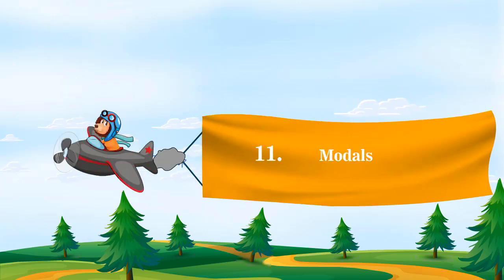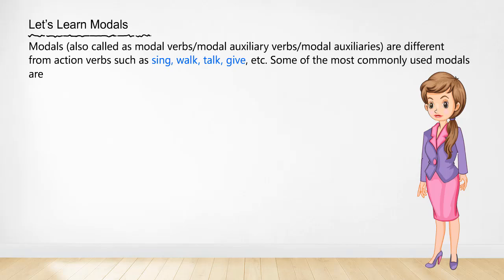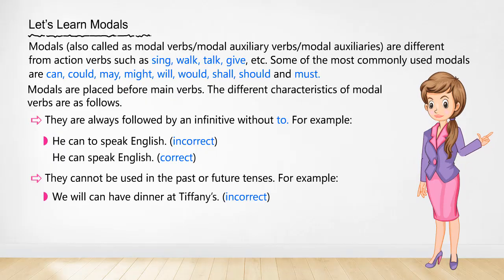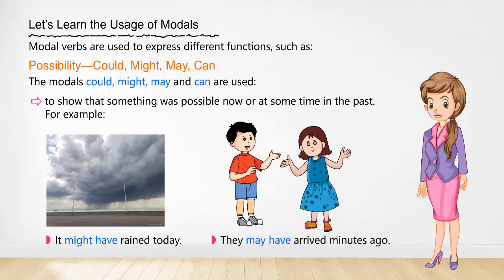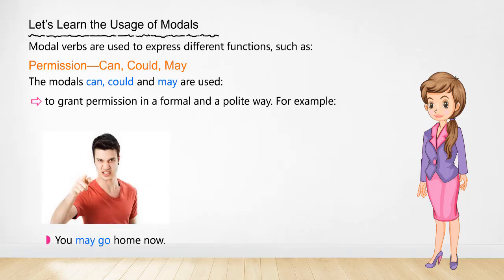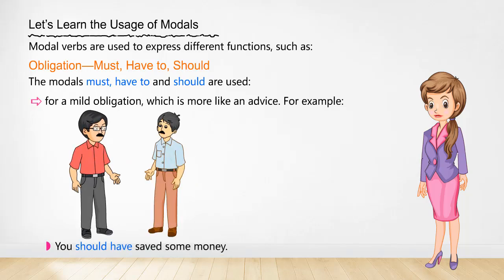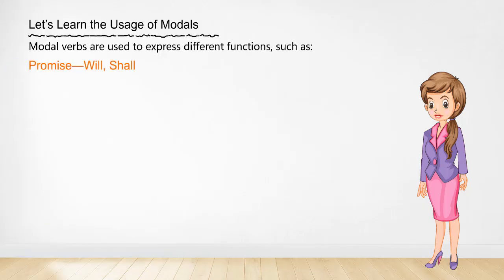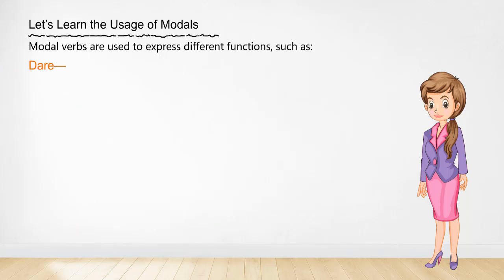Spark English Grammar Class 8 Chapter 11 Modals